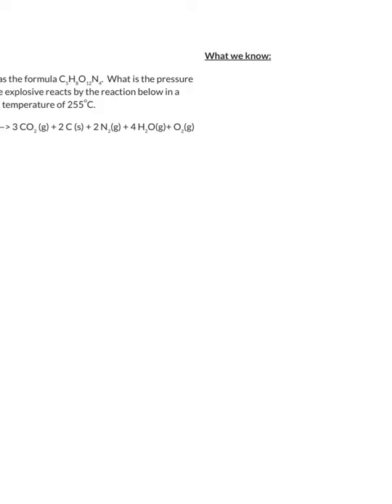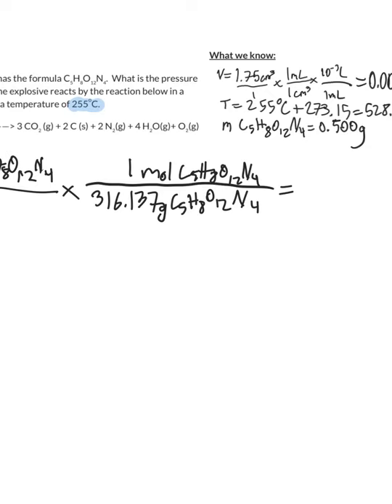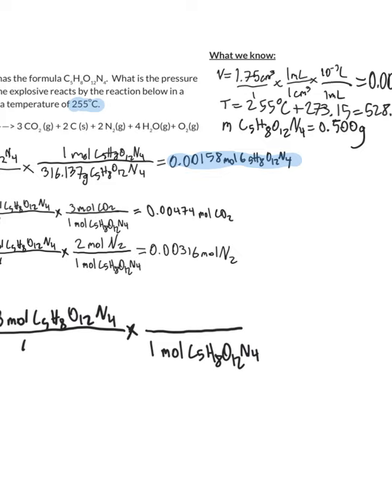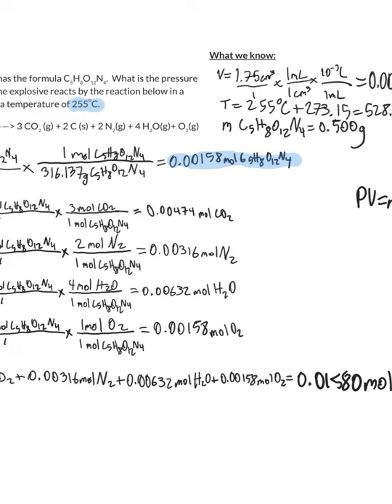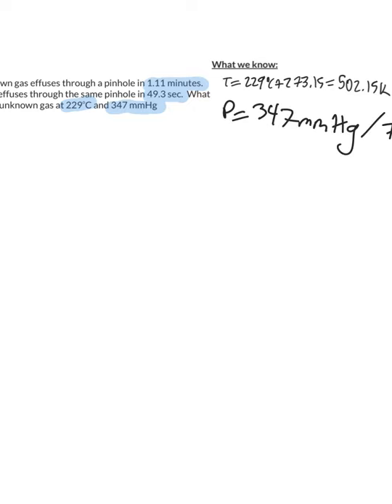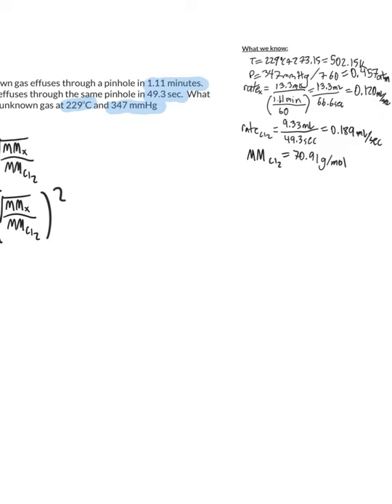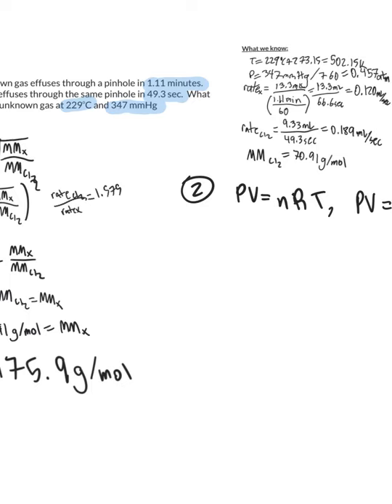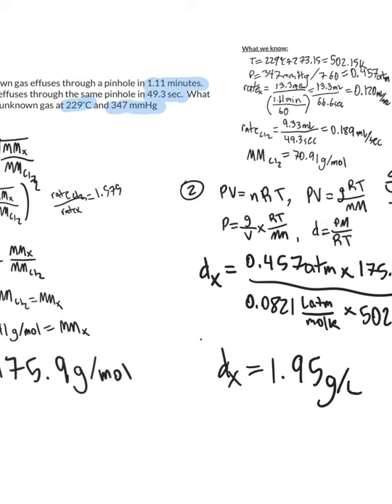Gas Quiz A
By Michelle Waldman for Dr. Moskun Chem 111.